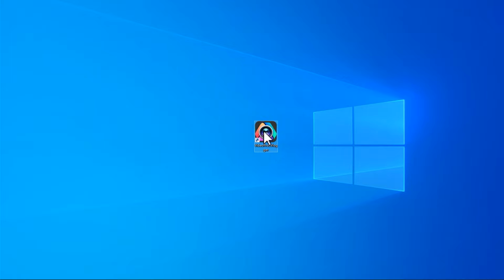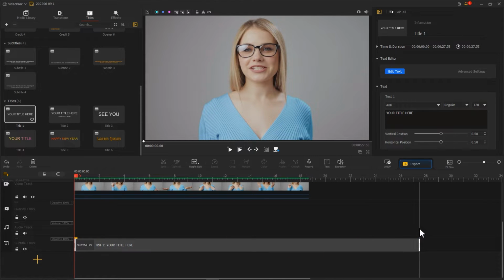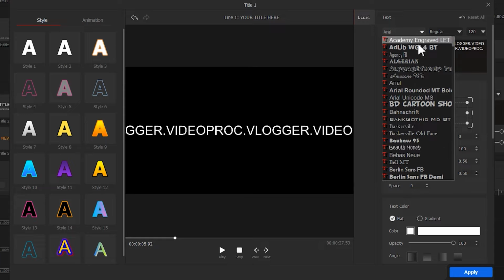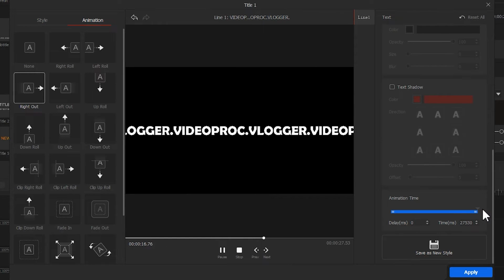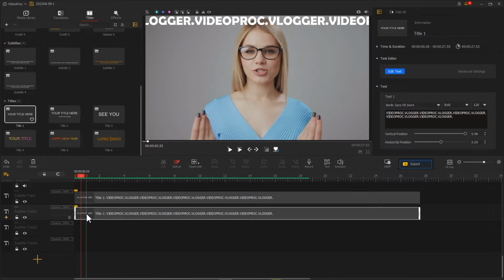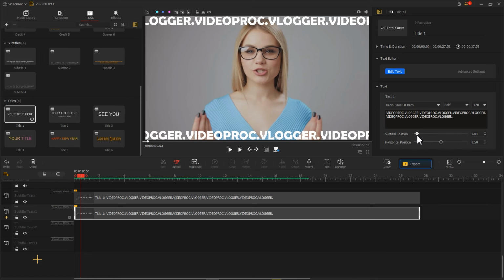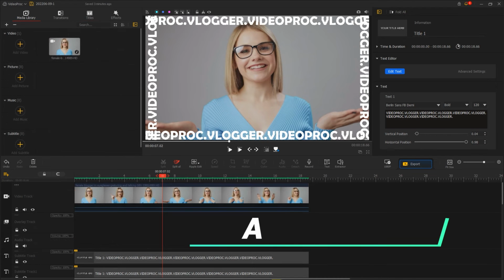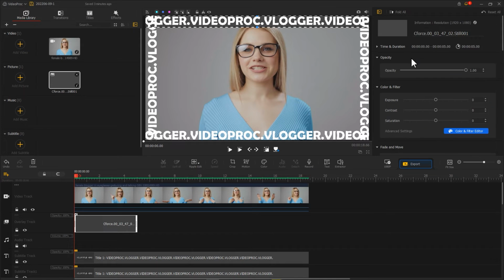How to Create Scrolling Text on A Path | Animate Text on A Path in Motion with VideoProc Vlogger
The scrolling text effect is a popular way to add visually appealing animations to your video design. And with the correct editing tricks, you can animate text so that it moves across the text path. This editing tip is a creative way to incorporate motion elements to your text in your video image, and it is not hard to pull off with VideoProc Vlogger. Follow this tutorial to learn how to create scrolling text on a path with VideoProc Vlogger!

Timestamp:
0:00 sample show
0:26 scenes of the application
0:50 scrolling text